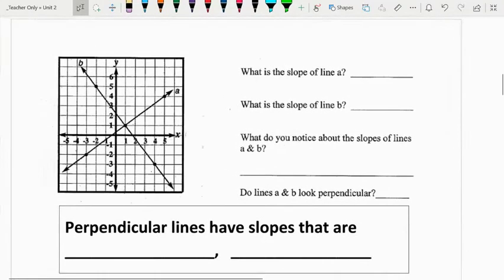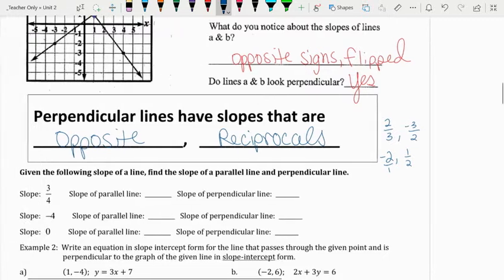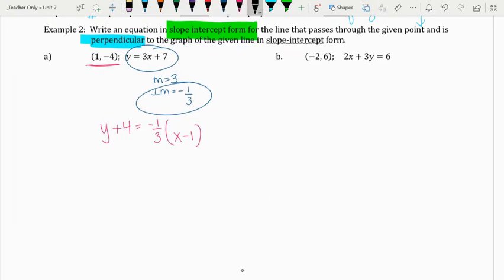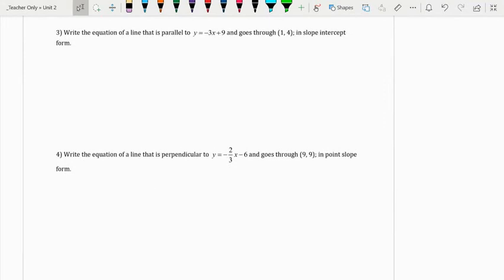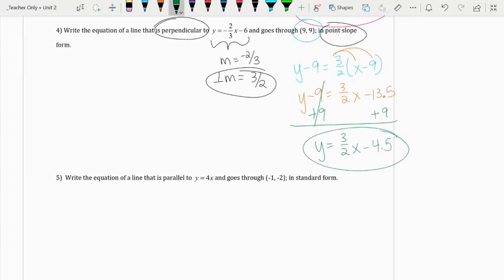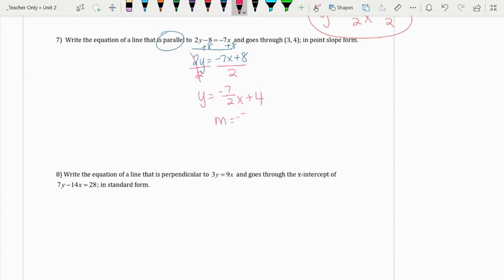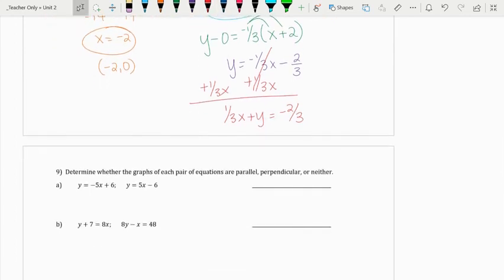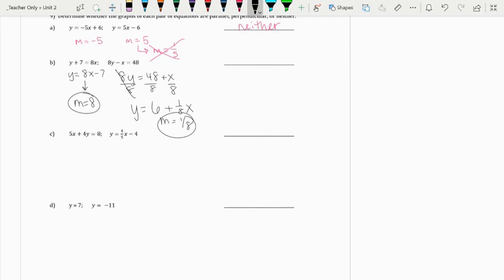2.4 - Parallel and Perpendicular (Video 2 of 2)